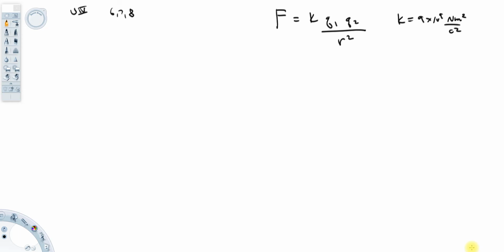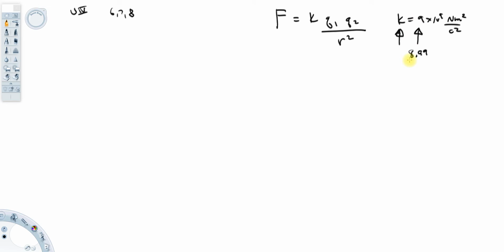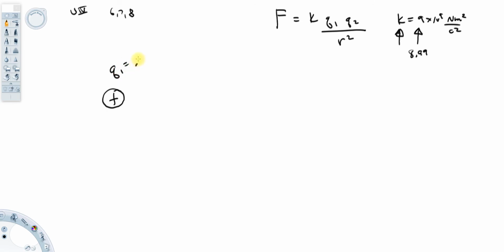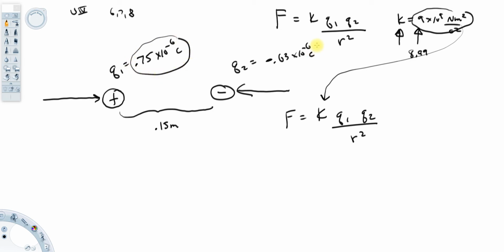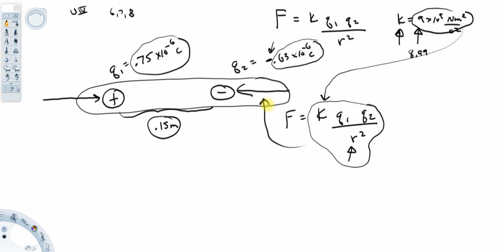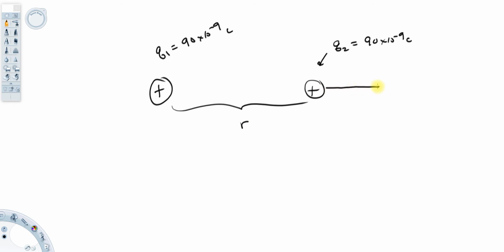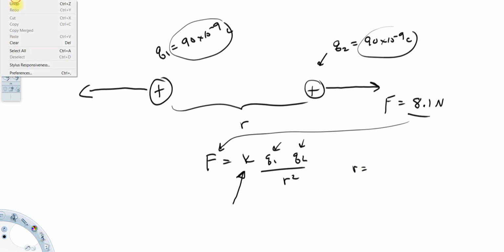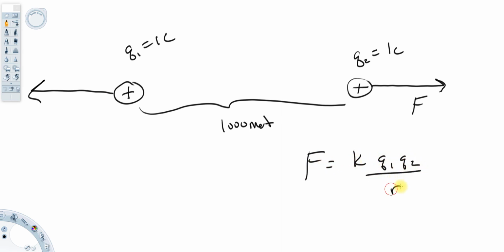phys 109 UIV 7,8,9